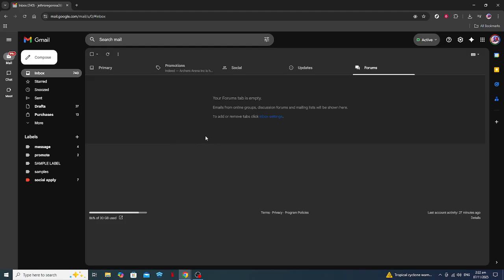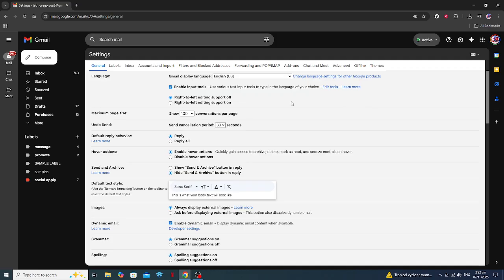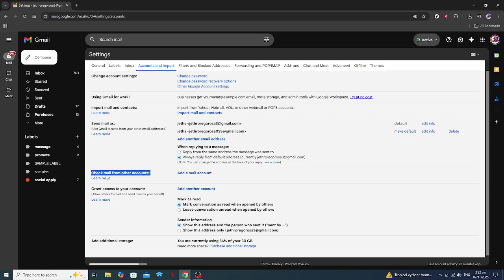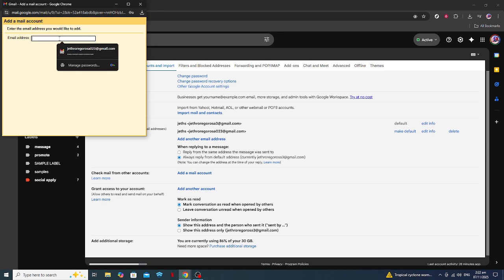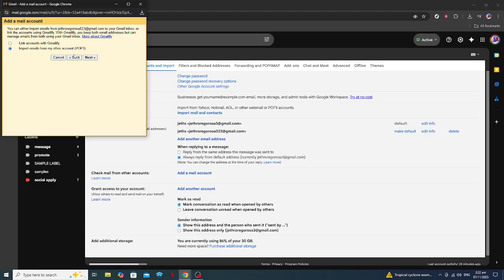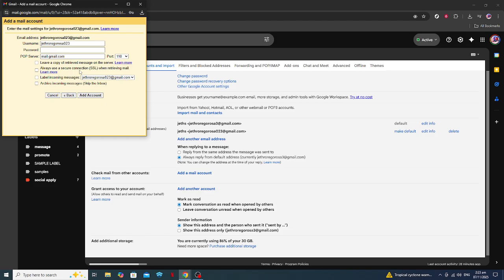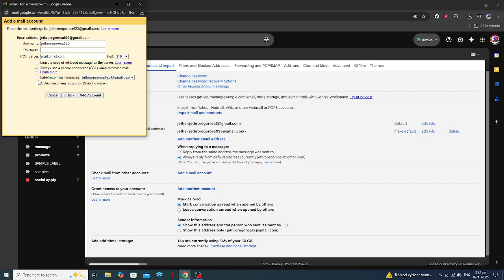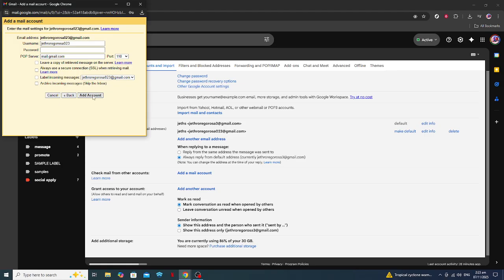How To Set Up Gmail Email Fetcher For Private Email [2025 Guide]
In today's video we cover: Gmail setup, email fetcher, private email, Gmail tutorial, email management, how to use Gmail, email settings, fetch private email, Gmail tips, email configuration, Gmail features, email forwarding, personal email setup, manage emails, tech tutorials, email privacy, online communication, email productivity, Gmail tricks

-Google Drive
-Google Meets
-Google Sheets
-Google Chrome
-Google Forms
-Google Gmail